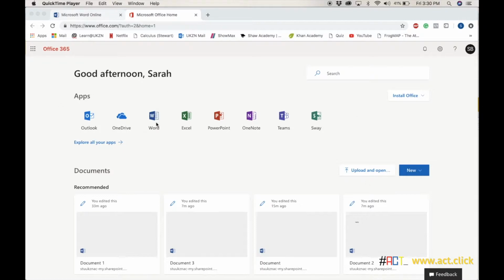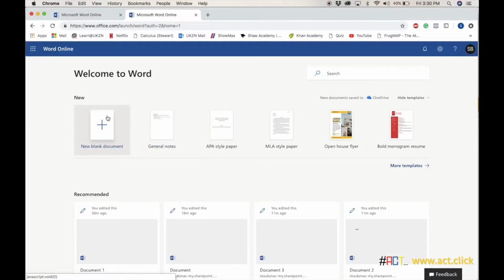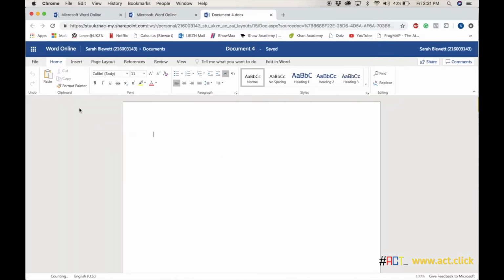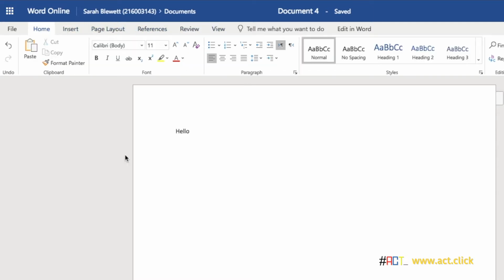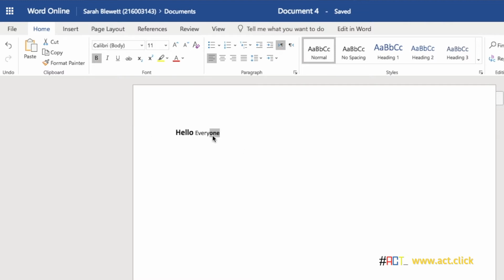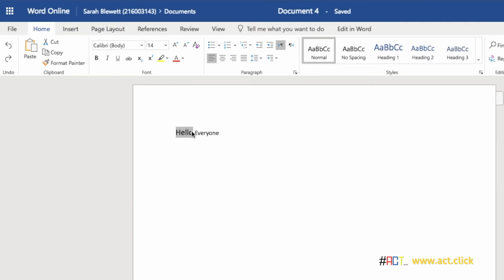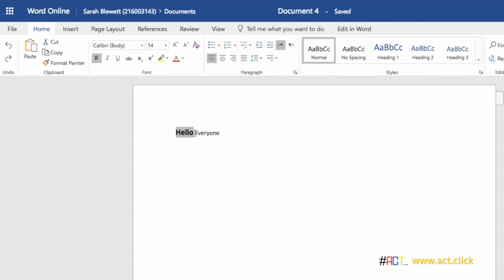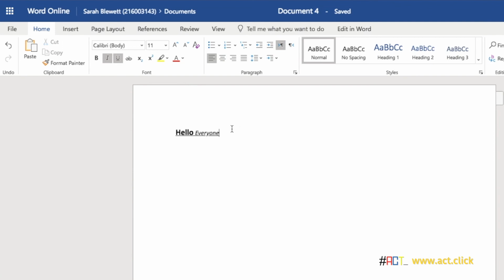Microsoft Word - Lesson 1 - Getting Started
This is an introduction to Microsoft Word - part of Office 365 (online Word).